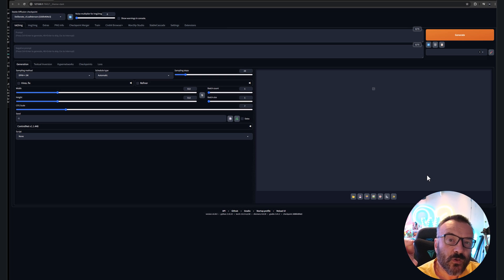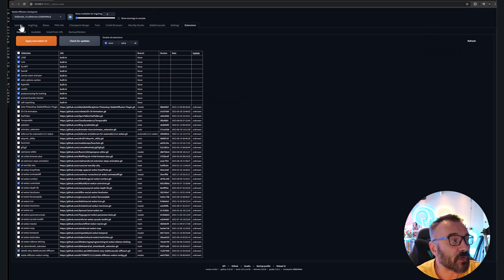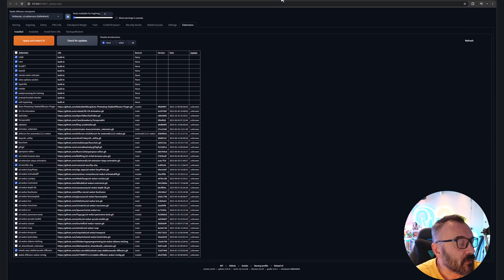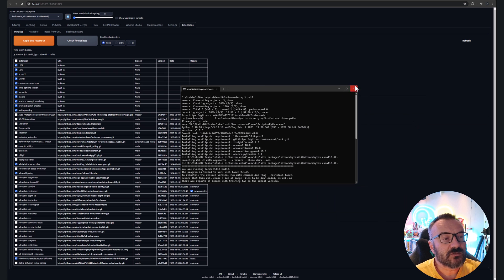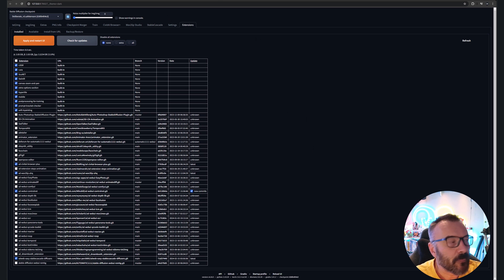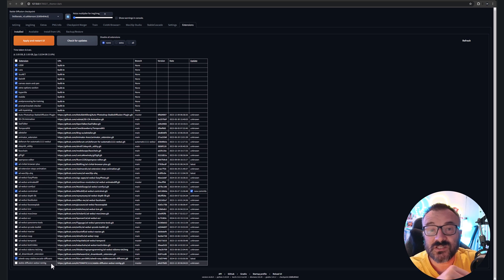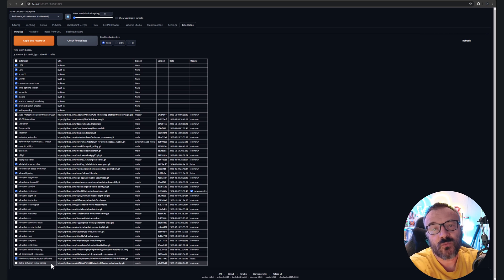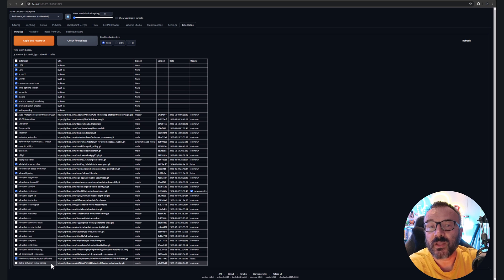Best extensions in Stable Diffusion Automatic 1111 UI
These are extensions, that I am using in my Stable Diffusion.

3D Art essentials